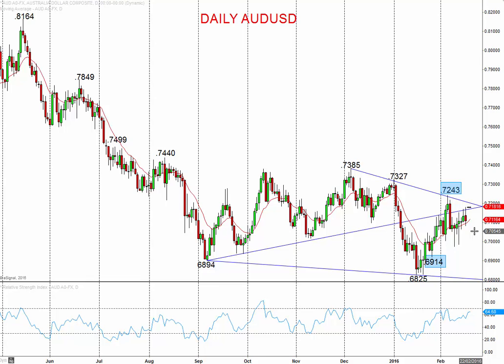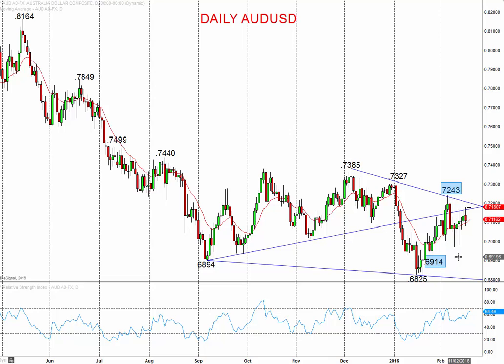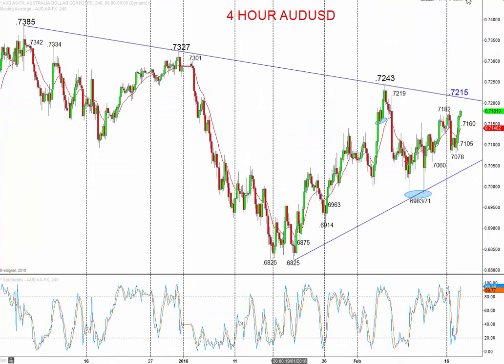Australian and New Zealand Dollars Firmer Outlook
Solid gains by both the Australian and New Zealand Dollars versus the US Dollar recently, within broader ranges that have dominated in February.